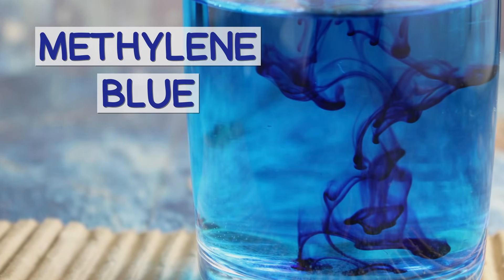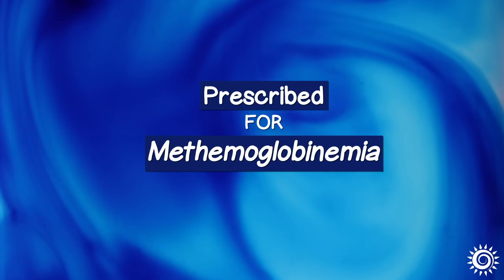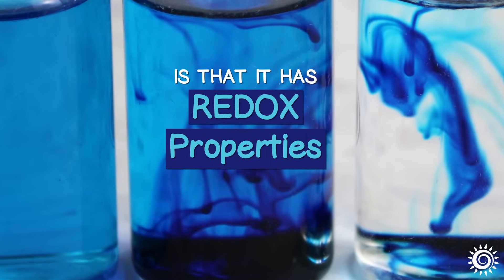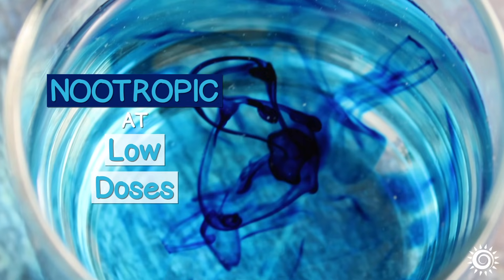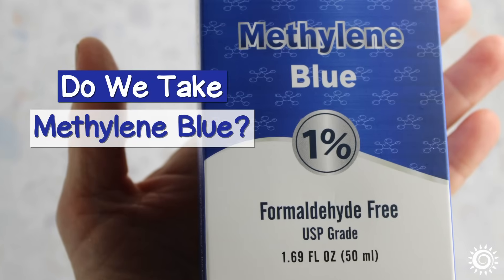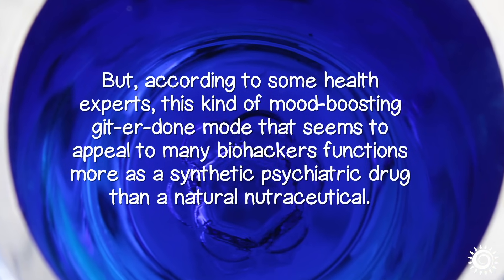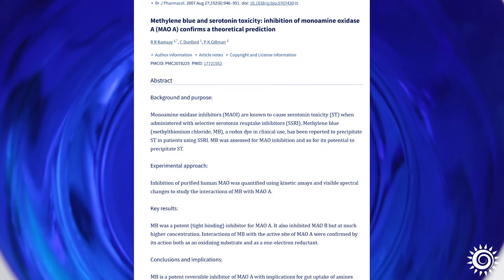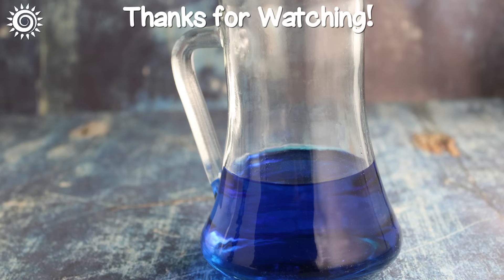METHYLENE BLUE - Is It Healthy? Do We Take It?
What is methylene blue used for and is it indeed safe for human consumption long-term? Learn more about the 1% pharmaceutical grade variety, how it works and what its claimed to do.

If you already are familiar with MB and want to know our opinion on whether we personal take it, skip to the end of this video in the timestamps below.

Recommended Suppliers
Compass Labs, Methylene Blue Pharma Grade Supplement
Earth Harmony, Liquid Methylene Blue w/ Nano Gold, 2oz
Terrasoul Superfoods, Organic Blue Spirulina Powder, 2-pack

Additional Sourced Info
Fifty shades of green and blue: autopsy findings after administration of

Video Chapter Timestamps
00:15 What is Methylene Blue?
02:45 How Methylene Blue Works
03:44 Claimed Benefits
05:06 Quality and Dosage
06:34 Do We Take It?
08:30 Final Thoughts on MB
09:58 Precautions